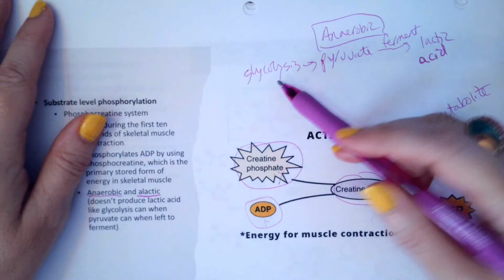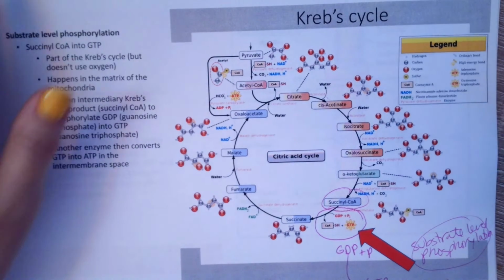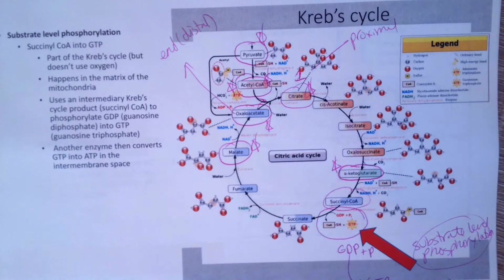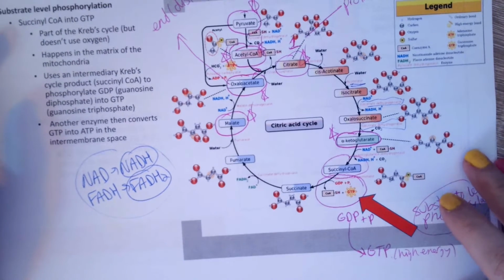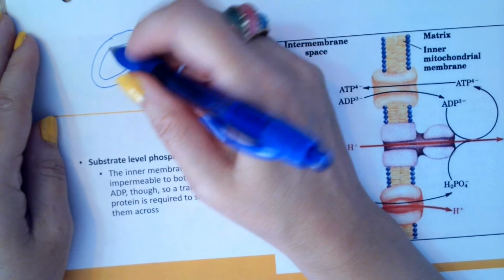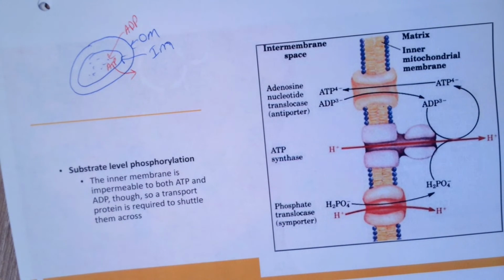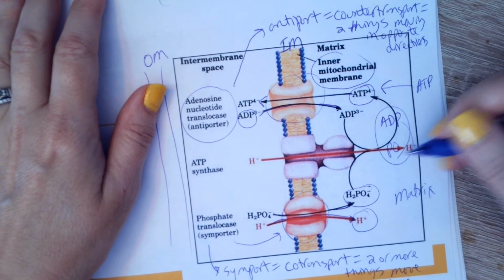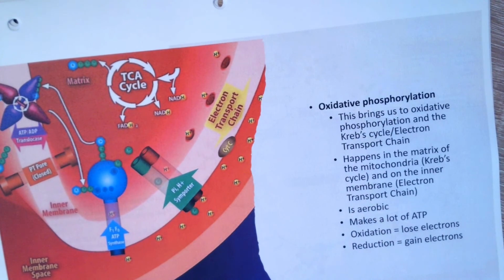Video 3a Biosynthesis of ATP I continued